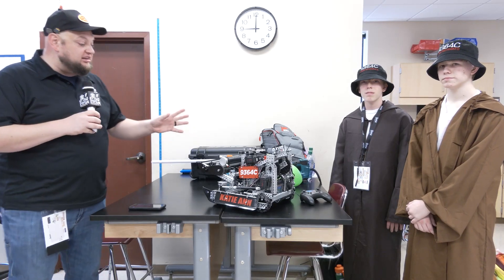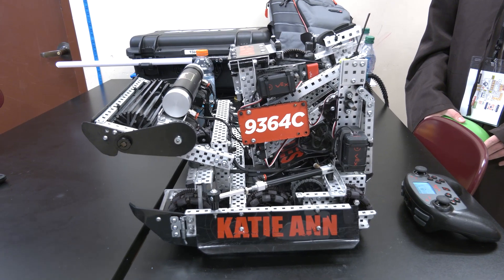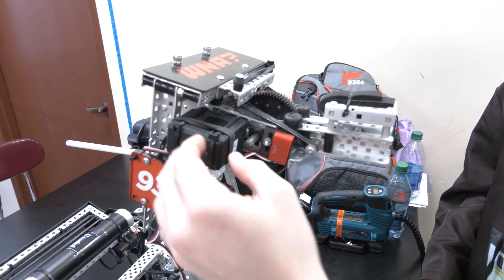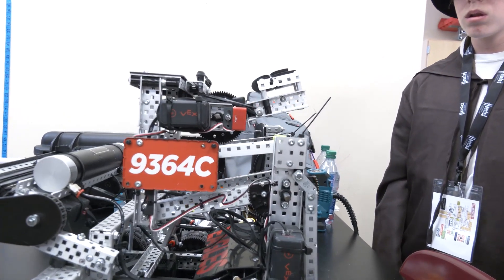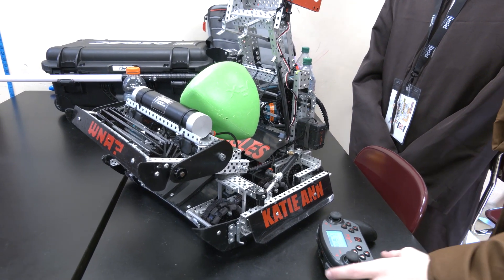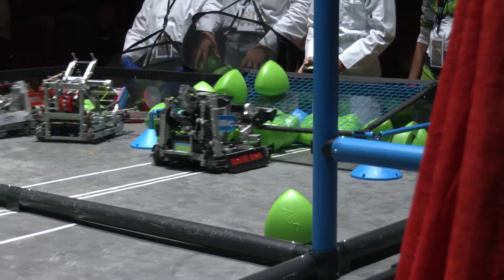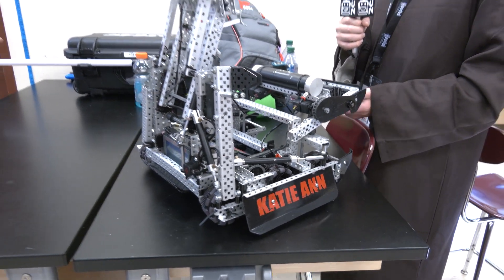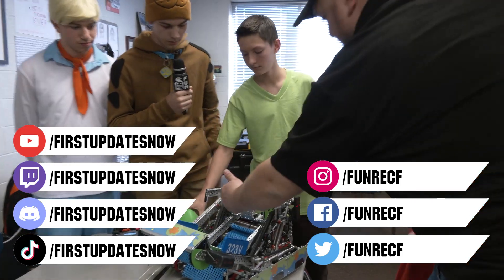Pits & Parts | 9364C Speed of Light | Over Under | FUN RECF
#1 seed at Haunted and an impressive 3 events now 9364C Speed of Light is not just a host team but a complete package. 9364C showcases their multi functional lift, standoffs for centering on C Tier hang and some awesome match strategy on this inaugural episode of Pits & Parts